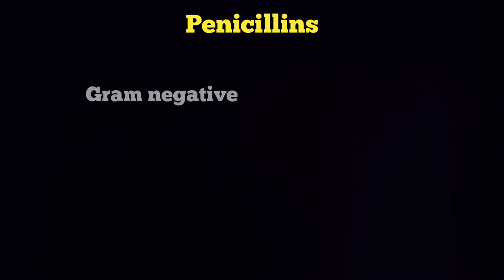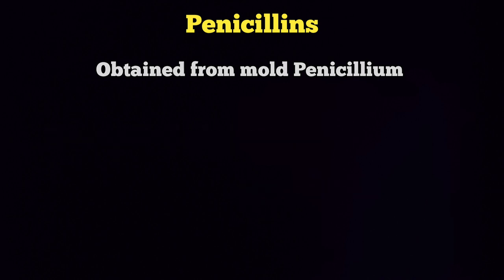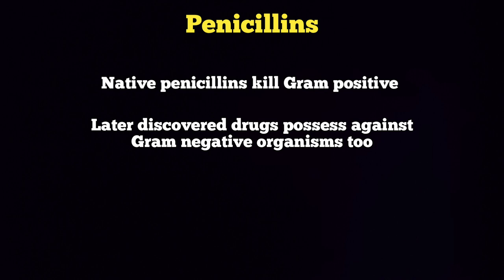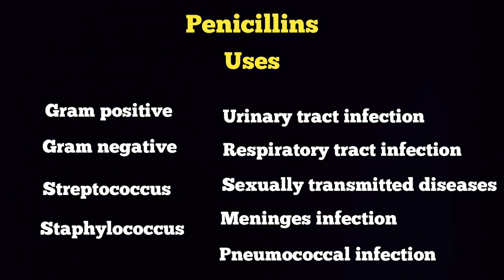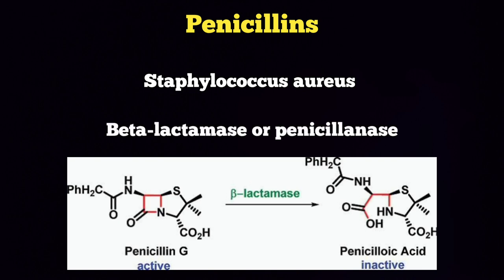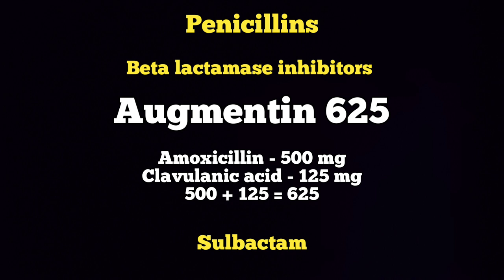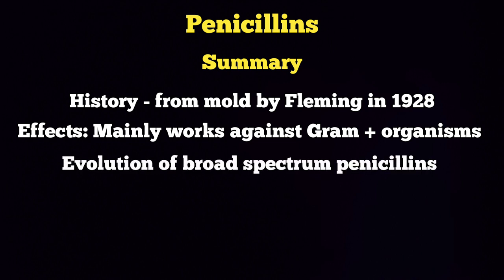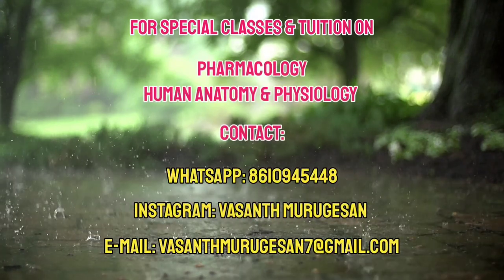Penicillins Pharmacology - An Overview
KEY MOMENTS
Channel Intro - 0:00
Introduction to Penicillin - 0:02
History - 0:28
Antibacterial activity - 1:11
Uses - 1:54
Penicillinase-resistant Penicillins- 02:27
Beta-lactamase inhibitors - Duo - 04:21
Summary - 06:12
Tuition contact details - 07:30

1. Pharmacology
2. Human Anatomy and Physiology
3. Pharmaceutics
4. Pharmaceutical Chemistry
5. Medicinal Chemistry